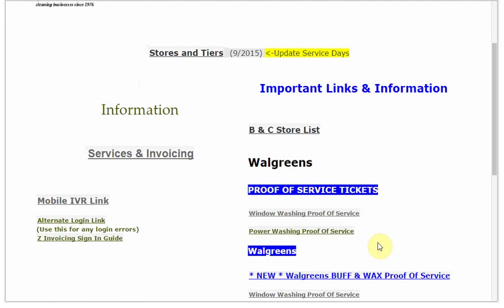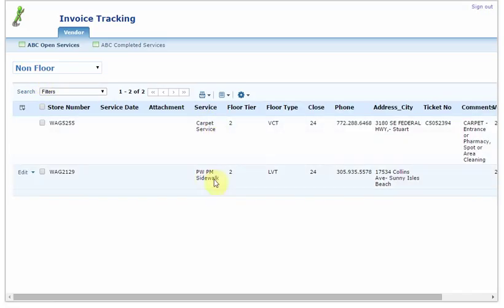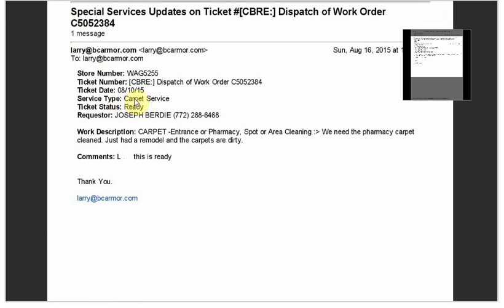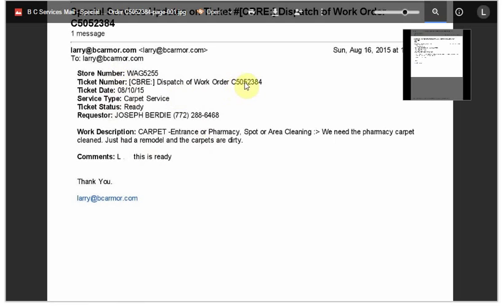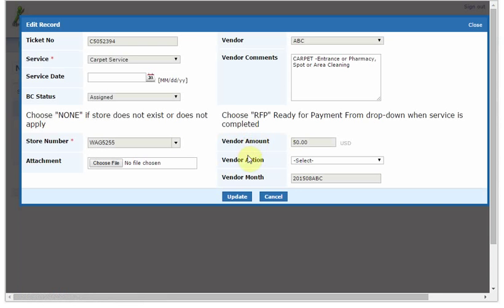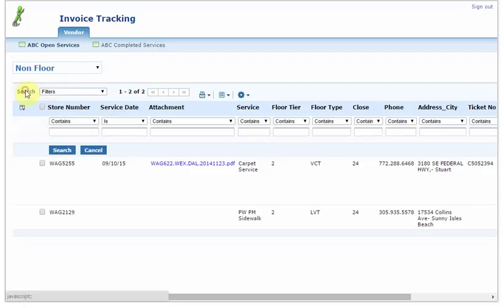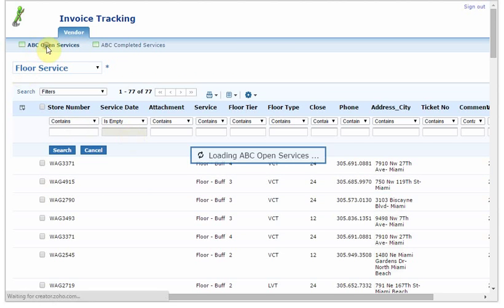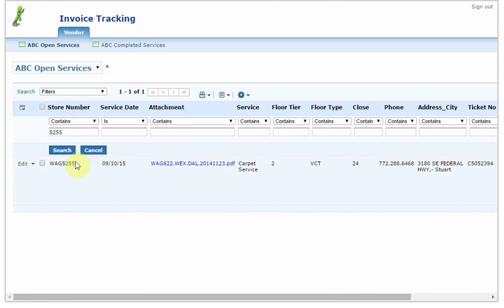Tracking and Invoicing Special Services